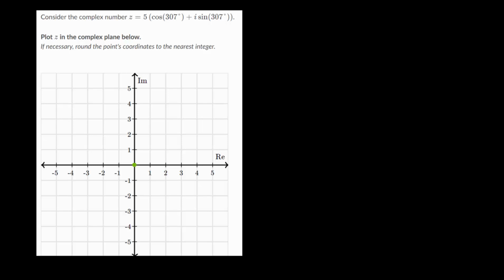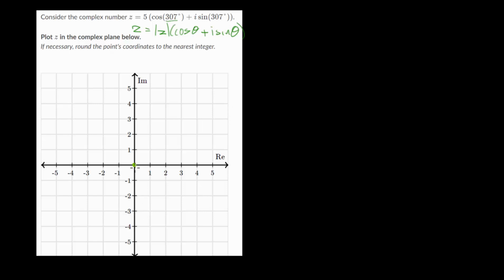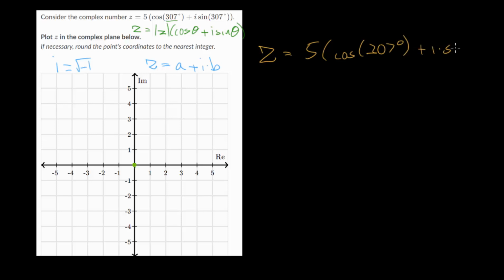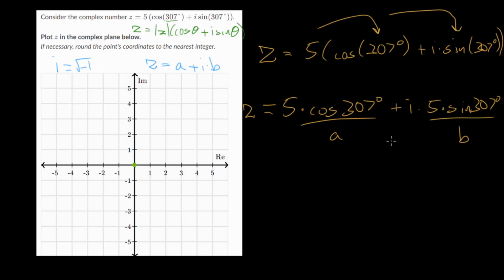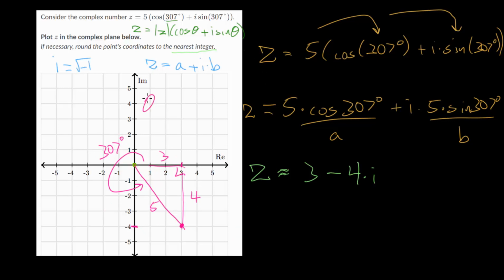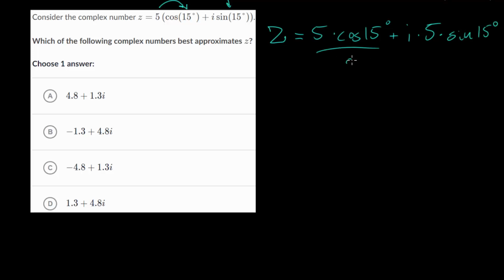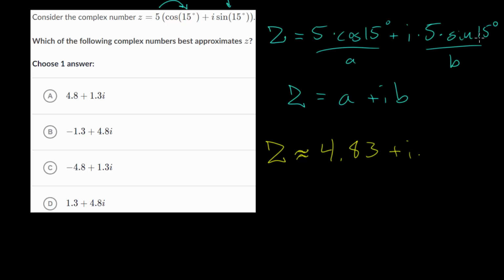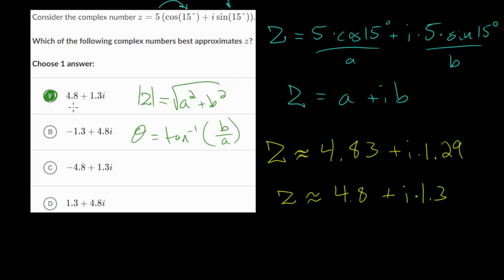Complex Plane and Polar Form: Practice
This video continues with the polar form of complex numbers on the complex plane by looking at examples from the Khan Academy exercise linked below. Complex numbers are given in their polar form and need to be converted to their rectangular form.

Essentially, complex numbers can be described in two main ways: polar form and rectangular form. Rectangular form expresses the complex number as a sum of its real part and its imaginary part. Polar form expresses a complex number using its magnitude (its distance from the origin) and its direction (its angle measured from the positive real axis).

Khan Academy exercise to practice:
1. Complex Plane and Polar Form

EulersAcademy.org